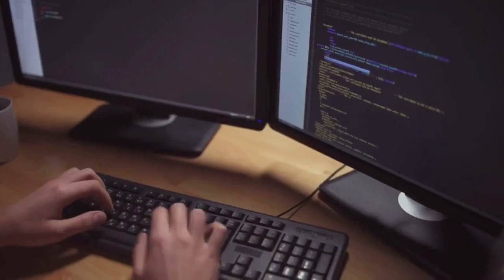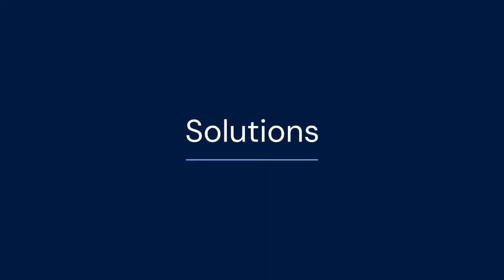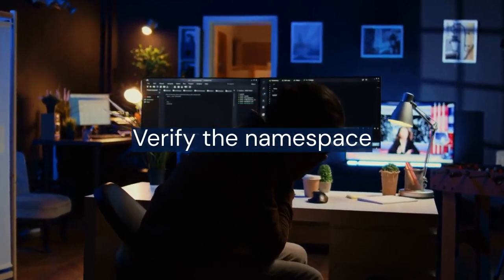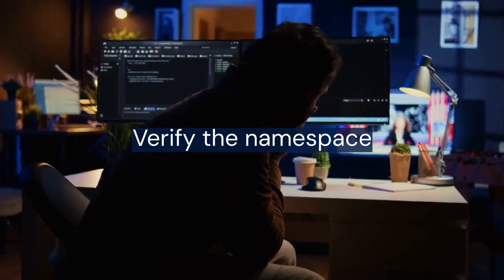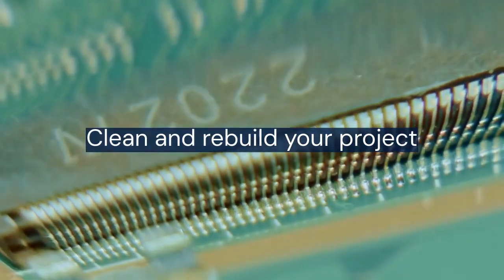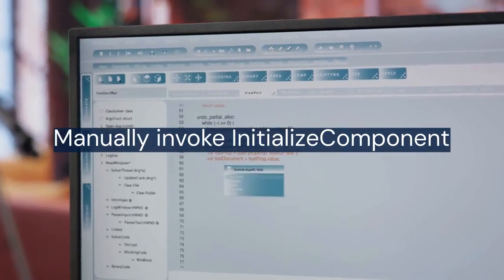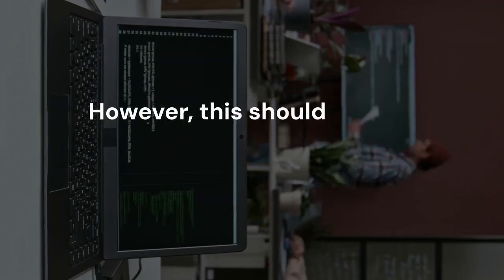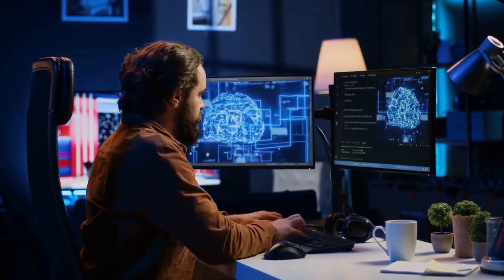Resolving The name InitializeComponent does not exist in the current context Error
The "InitializeComponent does not exist in the current context" error typically arises in C# within Windows Forms, WPF, or Xamarin.Forms projects when the code-behind file (e.g., `Form1.cs`) loses its connection to the auto-generated code in the `.Designer.cs` file (e.g., `Form1.Designer.cs`). This file contains the `InitializeComponent()` method, which initializes all the UI elements defined in the XAML or designer. Common causes include accidentally deleting or modifying the `.Designer.cs` file, namespace mismatches between the code-behind and designer files, or build errors preventing the designer file from being generated. To resolve it, ensure the `.Designer.cs` file exists, its namespace matches the code-behind file, the partial class declaration is correct in both files (`public partial class Form1`), and rebuild the project. If necessary, clean and rebuild the solution or manually regenerate the `.Designer.cs` file by deleting it and modifying the related `.xaml` or `.cs` file in the designer.